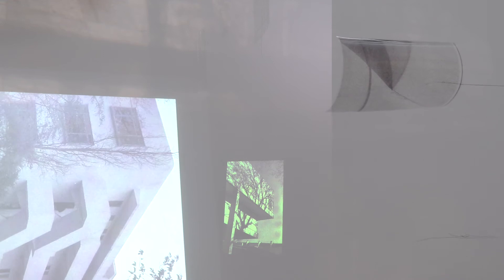Foundation Show 2020 - Cara Cottam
film1